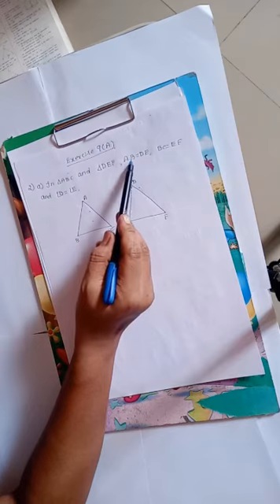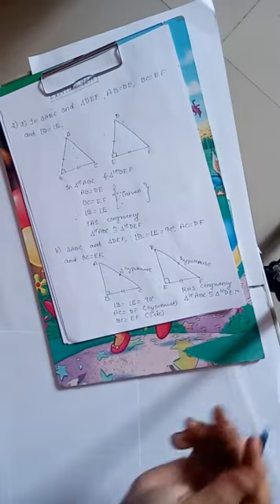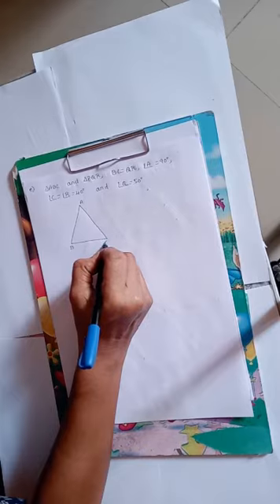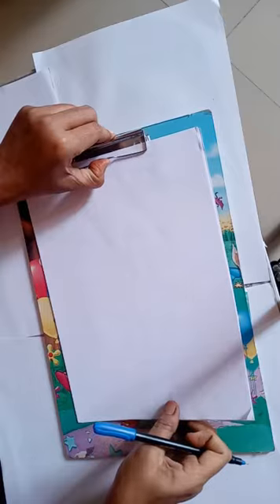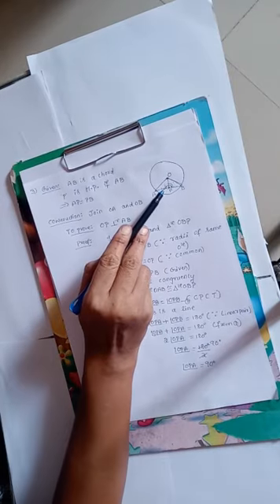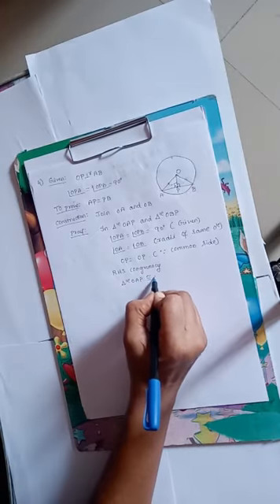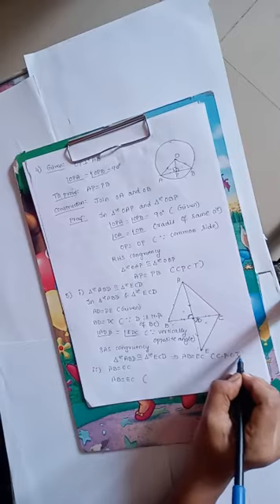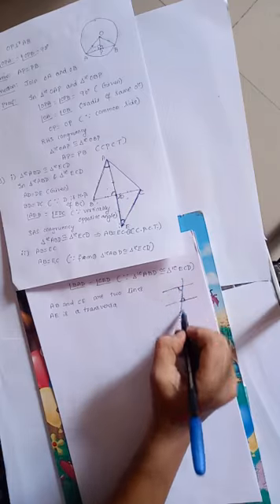Class9 icse Maths Triangle Exercise 9(A) Part 1